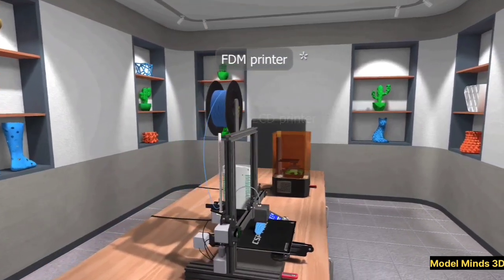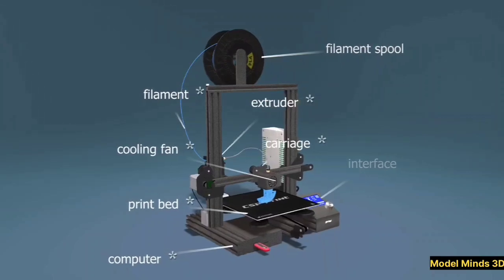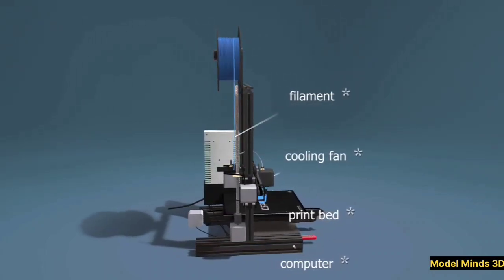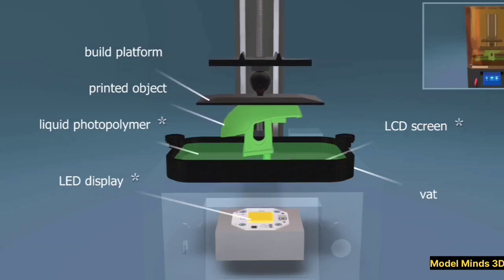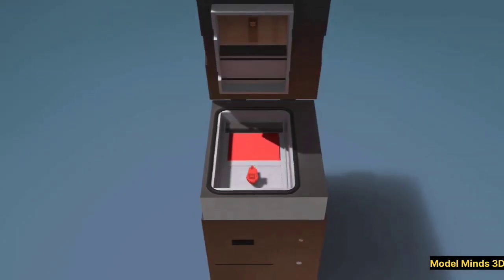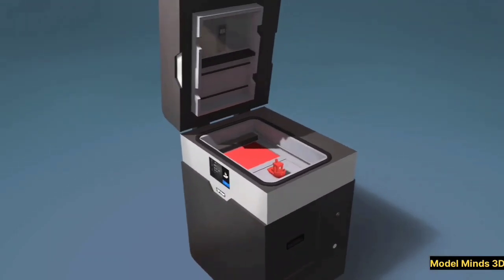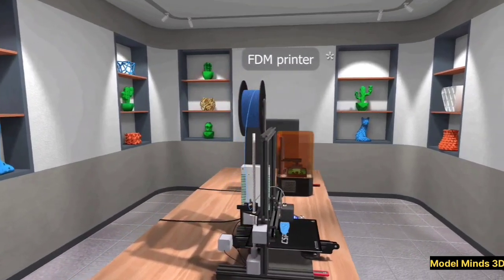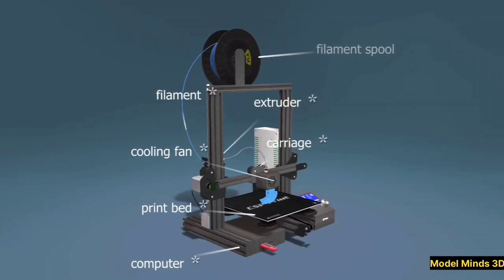Ultimate 3D Printing Comparison: FDM, LCD, and SLS Explained | 3D Animation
Description:
In this video, we break down the three most popular types of 3D printing technologies: FDM, LCD, and SLS. Whether you’re a beginner or an advanced user, we’ll explore how each printer works, their pros and cons, and help you decide which one is best for your projects. From affordable FDM printers to high-precision LCD and professional-grade SLS machines, we cover everything you need to know.
Topics :
3D Printing Explained: FDM, LCD & SLS – Which is Best for You?
FDM vs LCD vs SLS 3D Printing: Pros, Cons, and Key Differences.
Ultimate 3D Printing Comparison: FDM, LCD, and SLS Explained.
FDM, LCD, and SLS: A Complete Guide to 3D Printing Technologies.
Choosing the Right 3D Printer: FDM vs LCD vs SLS Breakdown.
3D Printing Showdown: FDM, LCD, and SLS Compared in Detail.
From Budget to Professional: Exploring FDM, LCD, and SLS 3D Printers.